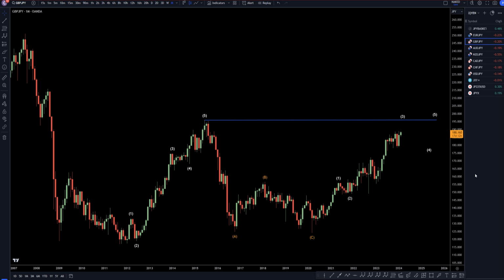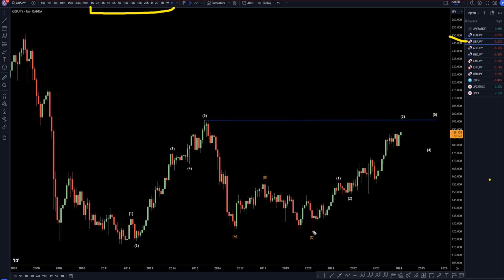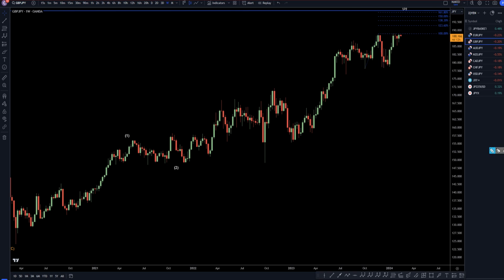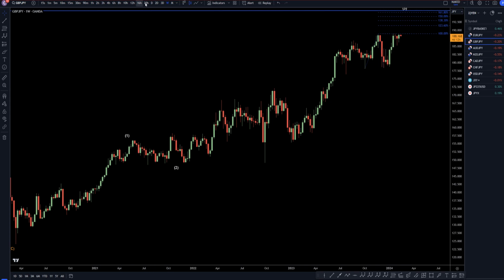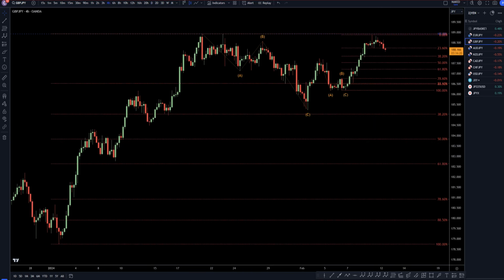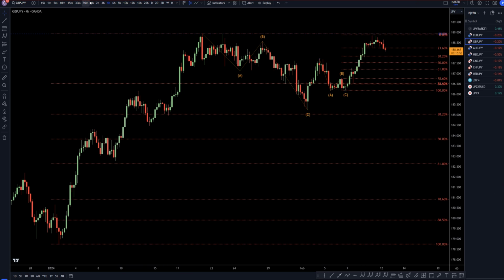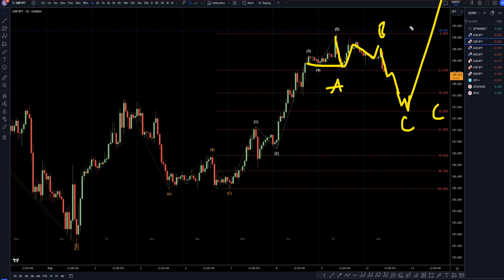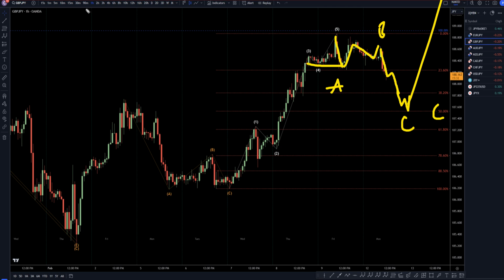Latest GBPJPY Forecast and Elliot Wave Technical Analysis for February 12, 2024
Hello Traders! Here is today's GBPJPY technical analysis. I will be reviewing the GBP/JPY forecast using Elliot Wave Theory and Fibonacci. Join my Patron page to get access to the private chats, education information and members forecast area

This video is about GBP/JPY Trading Strategies: February 12, 2024, In-Depth Technical Analysis & Forecast.

👉USDCAD Forecast & Technical Analysis February 12, 2024, USD JPY